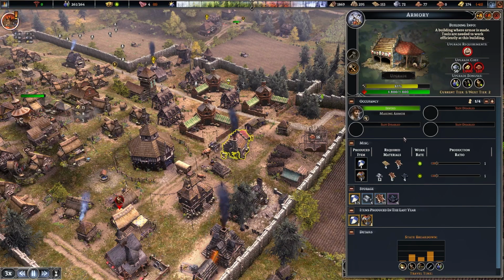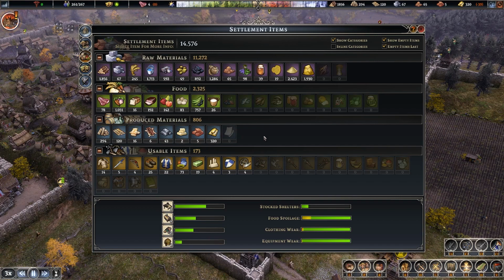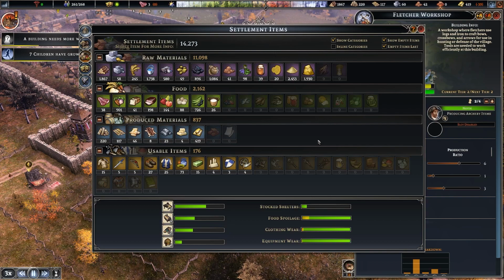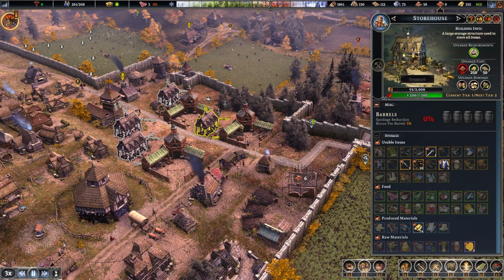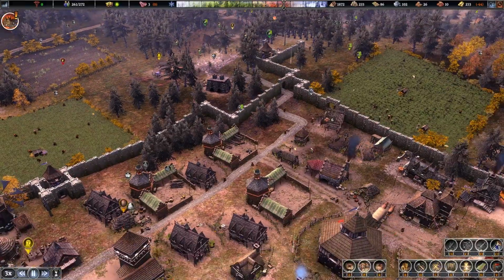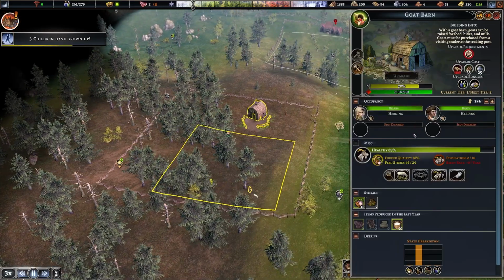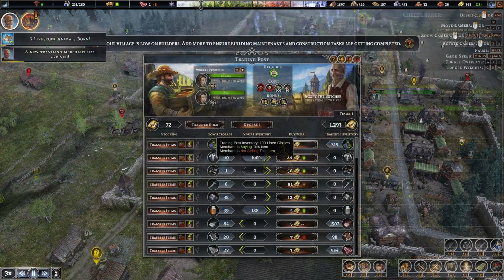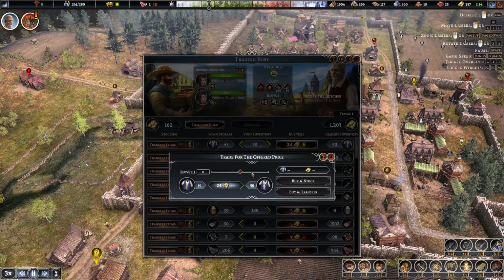Farthest Frontier - Is Clay The Lynchpin? - 15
Forget everything you know about city builders! Farthest Frontier throws you into a harsh wilderness where survival is anything but guaranteed.

This isn't just about plopping down buildings and watching your city grow. It's a complex puzzle where every decision matters.